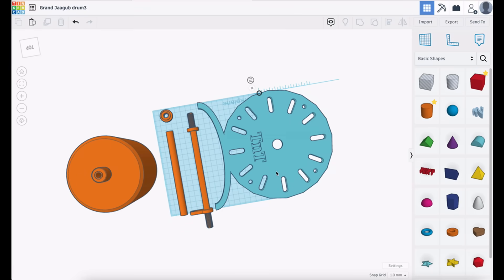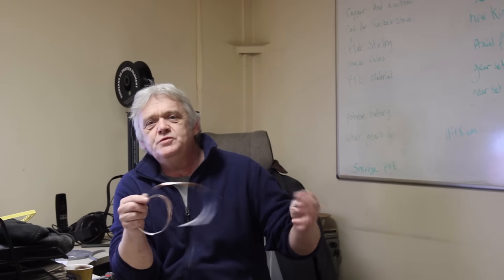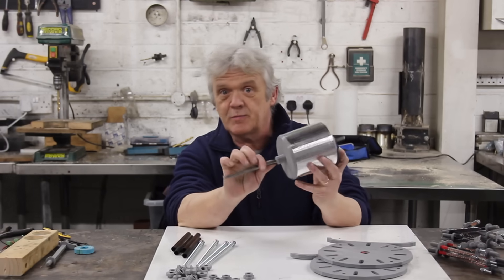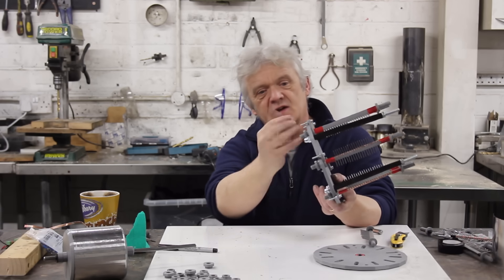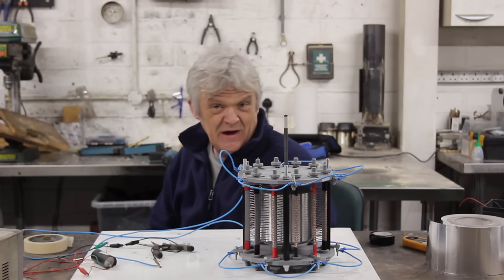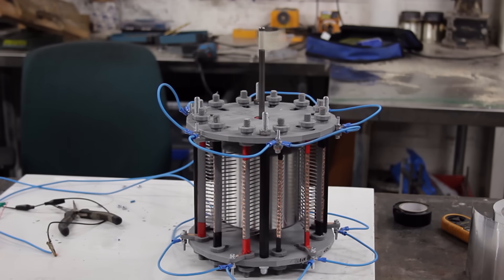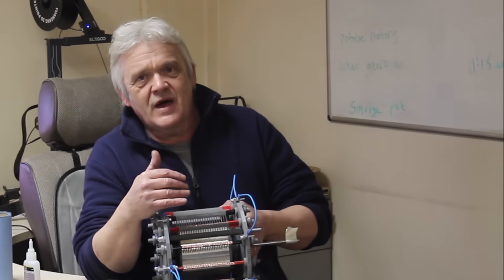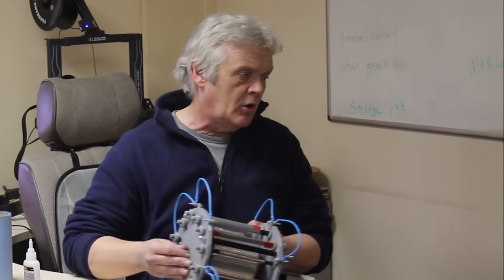1851 There Really Is Free Energy Everywhere - Electrostatic Motors